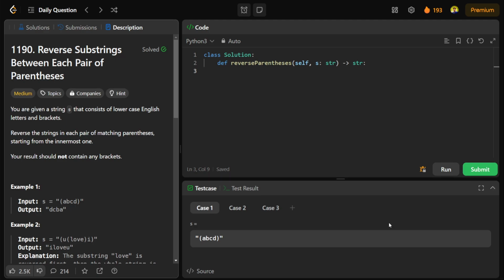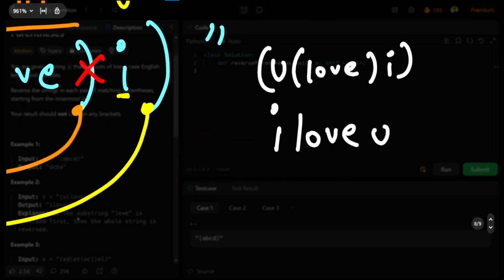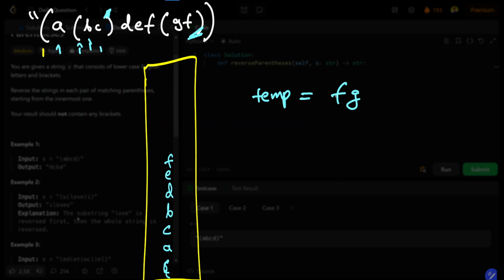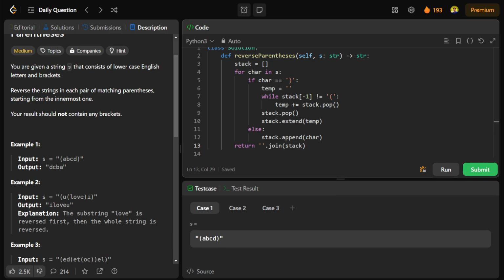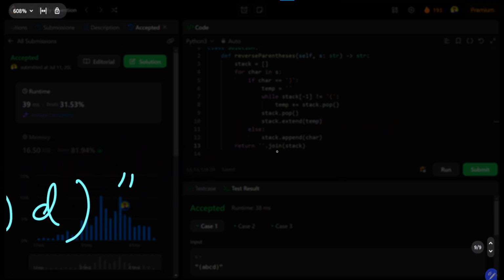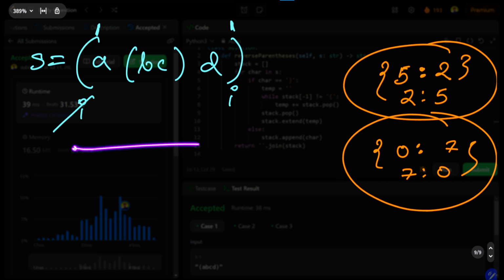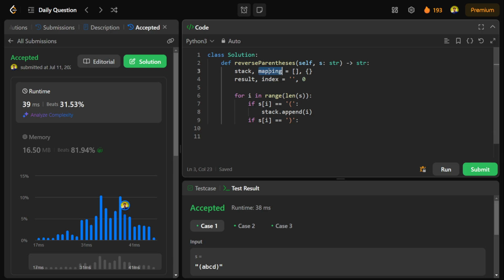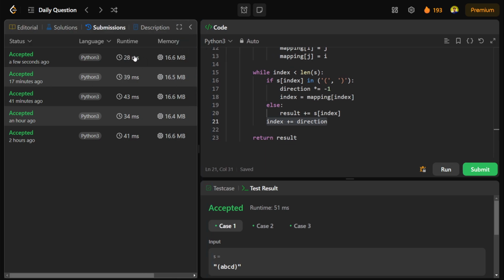1190. Reverse Substrings Between Each Pair of Parentheses | 2 Approach | Leetcode | Python - DSA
Hey guys, In this video, we will dive into the LeetCode problem Reverse Substrings Between Each Pair of Parentheses, this video will help you enhance your problem-solving skills and prepare you for similar coding challenges. Follow along as we break down the problem and guide you towards a successful solution.